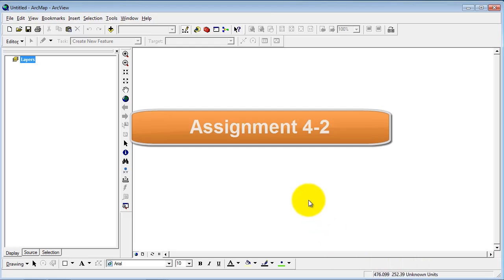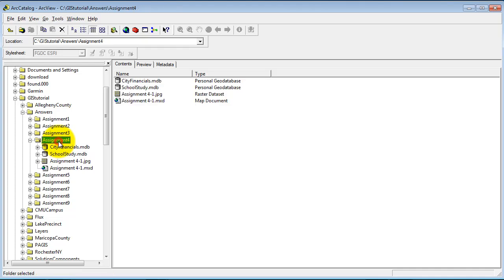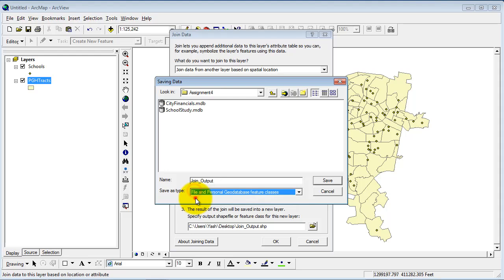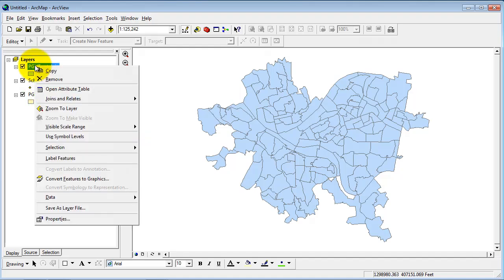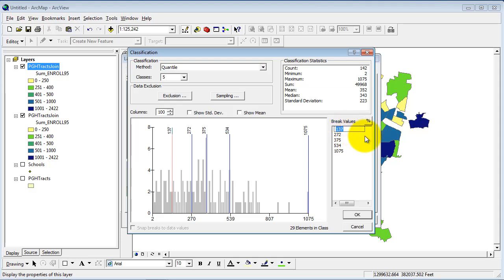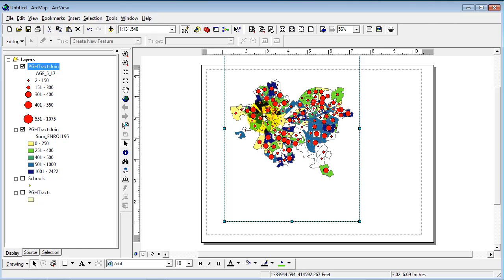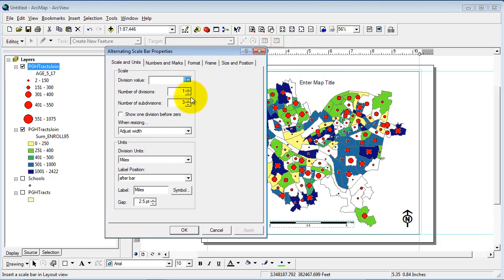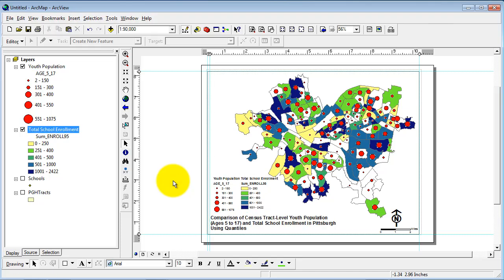GIS Tutorial-1: Assignment 4-2 (Ver 9.3)